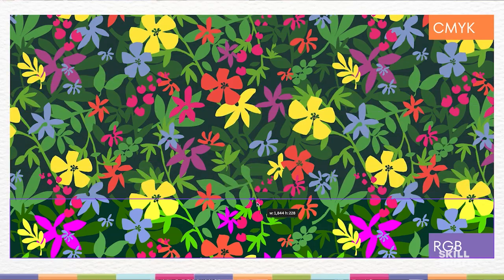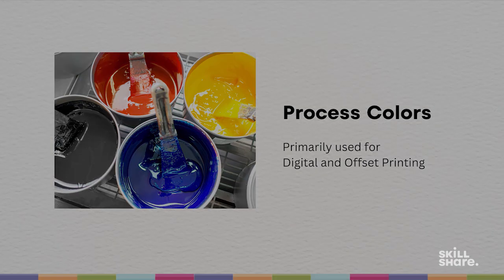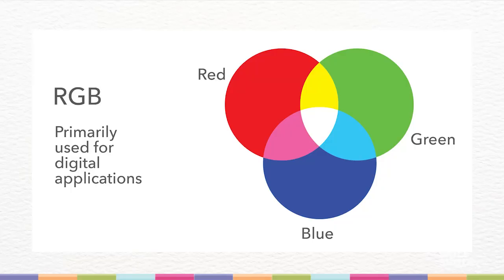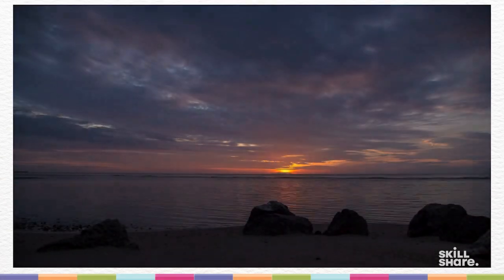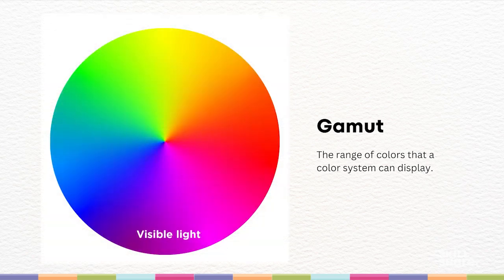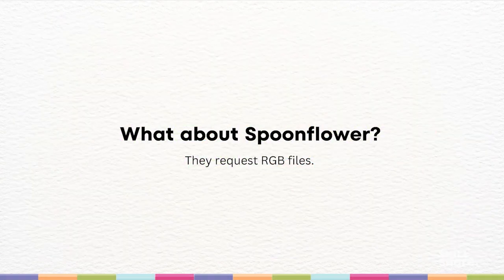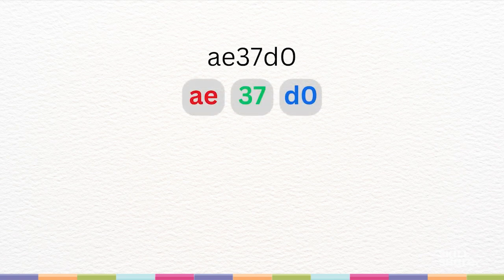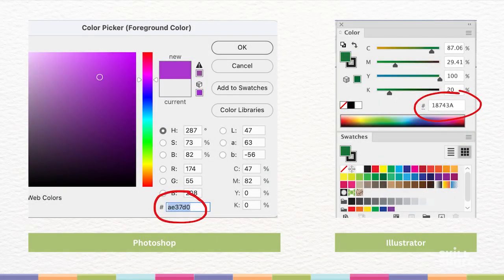CMYK vs. RGB vs. Pantone: Surface Design Color Systems Explained!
Trying to figure out which color system is best for your design needs? Join Kris Ruff, an experienced surface designer, as she walks you through the three key color systems used in print design: CMYK, RGB, and Pantone.

In this lesson, you'll find out how to select and work with colors in a way that ensures your designs are printed exactly as you want them. And yes, that means no more surprises when your design goes from screen to print! Kris' tips will help you navigate the color systems for professional-quality results.

Want to learn more from Kris? Check out her full class "The Professional Repeat: A Surface Designer's Guide to Print Production" for more

00:00 Meet Kris
00:40 CMYK Colors
01:00 Pantone Colors
01:50 Pantone Colors (FHI)
02:35 RGB Colors
03:30 Use CMYK Over RBG
03:55 The Impact of Gamut
05:00 Colors Used by Spoonflower
05:30 Hex Codes

Skillshare is a learning community with thousands of classes for creatives. Whether you want to learn digital art, design, or photography, Skillshare is the place for you.

ABOUT KRIS RUFF

Kris is an experienced surface pattern designer and coach. Leveraging her Fine Arts degree and several decades of experience in art and design leadership, Kris shares her expertise with her students as they discover the joy of color and pattern. She is inspired by Scandinavian modern style and loves to combine simple shapes with vibrant colors in her work, which has been featured on hundreds of products.